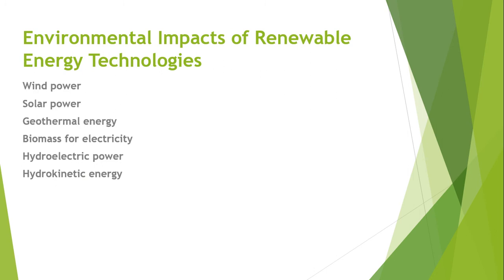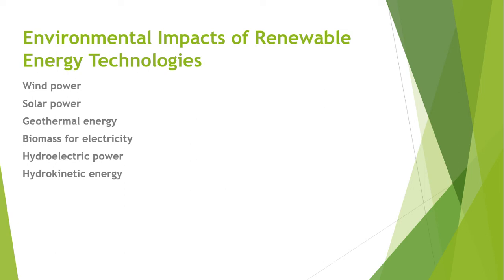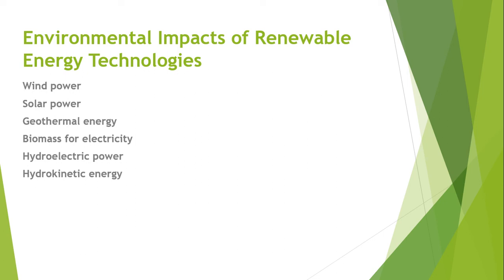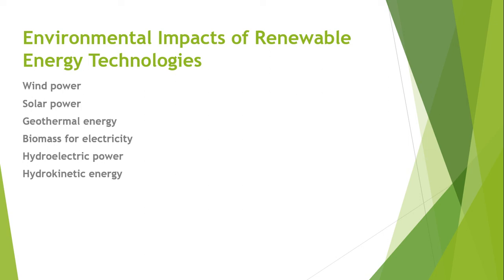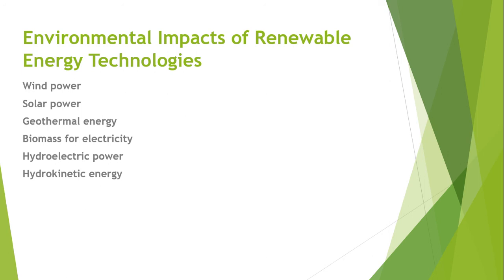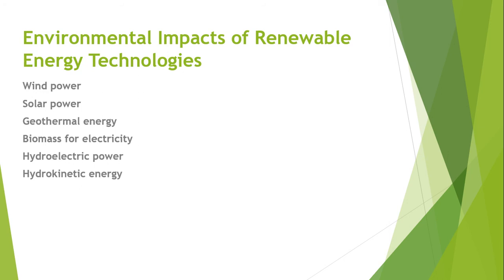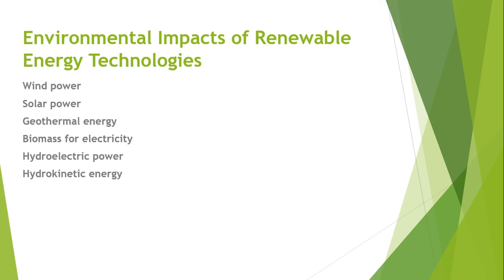LECTURE #10 -3 ENVIRONMENTAL IMPACTS OF RENEWABLE ENERGIES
Although renewable energy sources produce comparatively low amounts of GHG emissions and conventional air pollution, they do emit some emissions and pollutants during manufacturing and transportation. Some photovoltaic (PV) cell manufacturing processes, for example, produce harmful compounds that may damage water supplies.